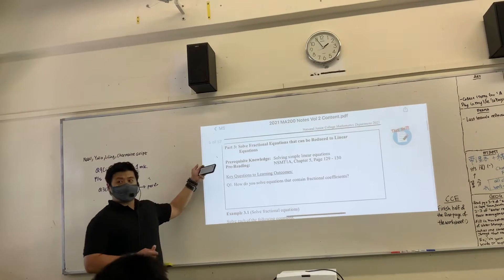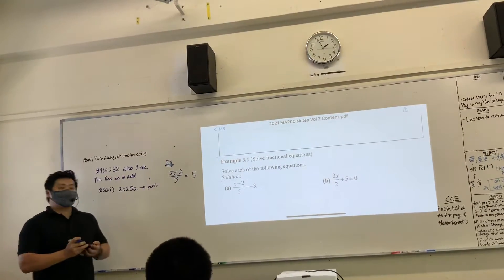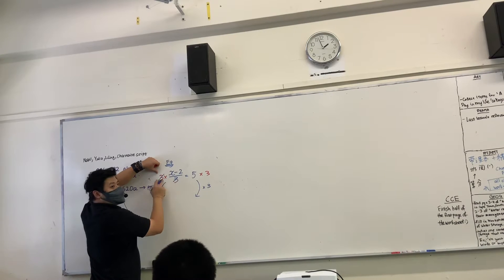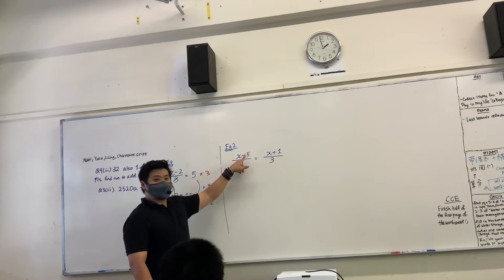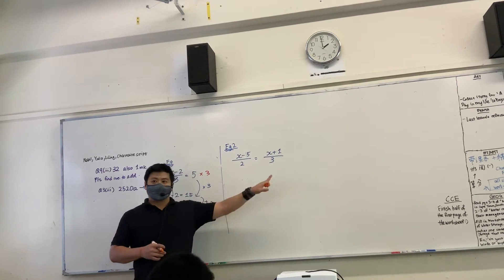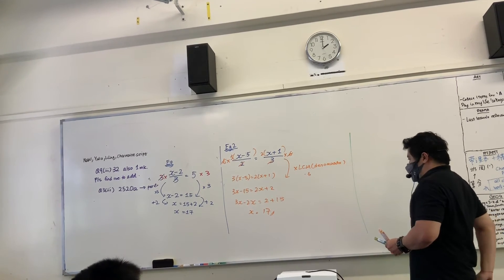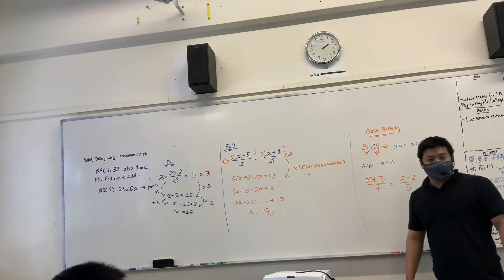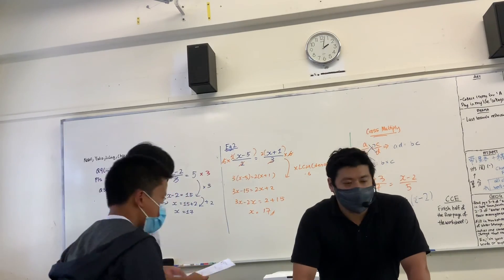JH101_8Mar2021_T4P3_Solving Fractional Linear Equations